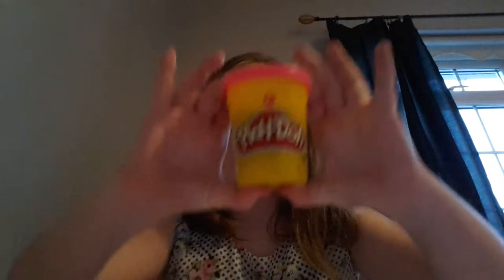Playing with play dough p 1 first video